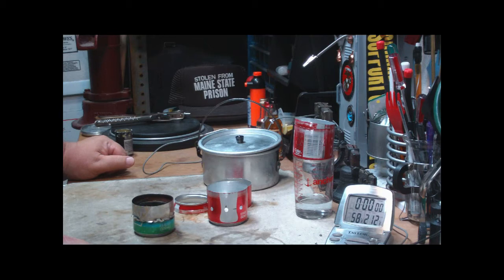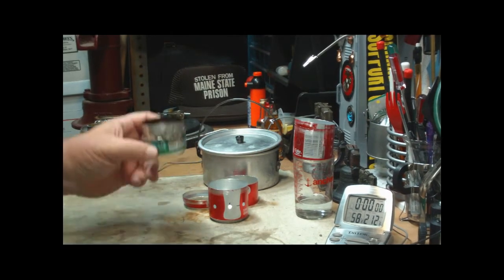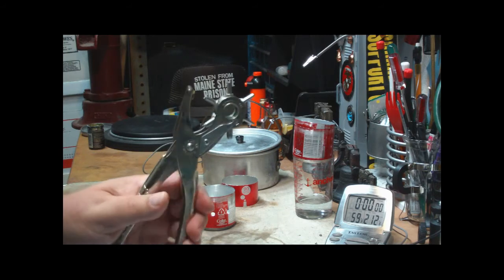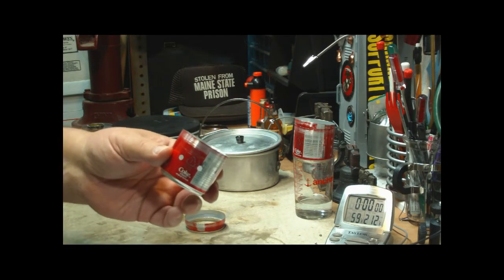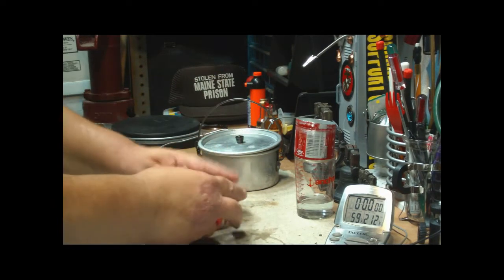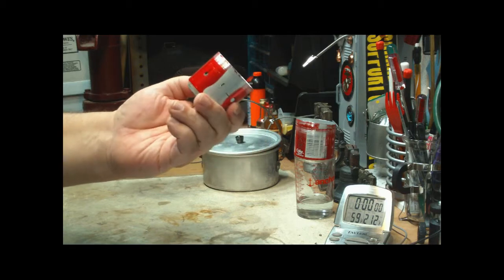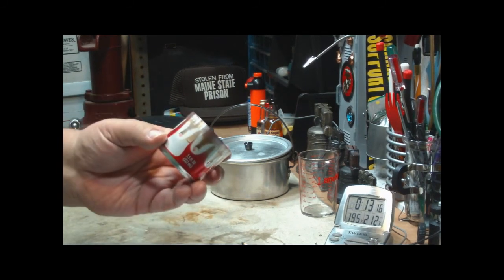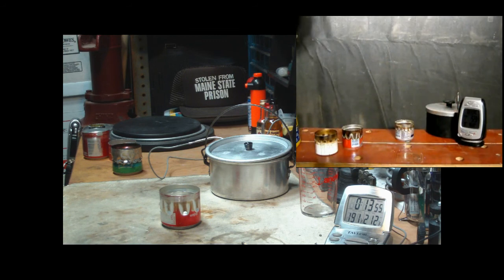Little Soda Can Stove V2.0 Boil Test 1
Digitizer101 sent me a link for a video he did testing the stove I did in my last video. In his video he said he had a problem of the stove collapsing when trying to press the two parts together.

In this video I address how I prepared the can parts for pressing. the thing is I had a problem where the stove collapsed for me too. But in my case the stove collapsed on my fifth burn test when I added fireplace gasket to the stove. I think the stove heated up so much that the small space I had between the jet holes wasn't strong enough to support the pot weighing about one and a third pounds with the included water.

Aslo in this video I test another version of this stove using (8) 3/16" holes instead of (16) 1/4" holes. Everything else stayes the same including the stove weight as what I used in Lab0190.

Here's a link to Digitizer101's video - "ultralight alcohol stove"

Lab0191
Title: Little Soda Can Stove V2.0 Boil Test 1
Room temp: 74°
Humidity: 66%
Weather condition: Cloudy - about to rain
Burner: Little Soda Can Stove (LSCS) V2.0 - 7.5 fluid ounce size can
Stove/Pot stand: Little Soda Can Stove (LSCS) V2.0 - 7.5 fluid ounce size can
Pot: Boy Scout Pot #1
Fuel: alcohol,  denatured
Amount of fuel: 30 ml (1 fluid ounce)
Amount of water: 2 cup(s)
Water temp at start: 59°
Time to boil: 6 minute(s) 52 second(s)
Time to run-out: 11 minute(s) 52 second(s)
Water temp at run-out: NA
Note: